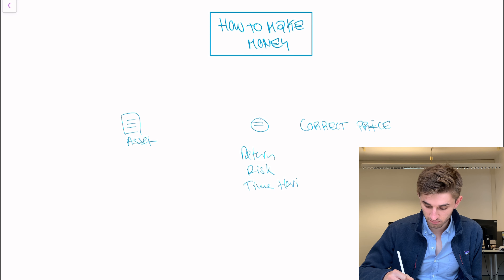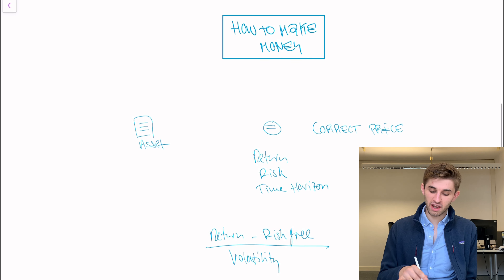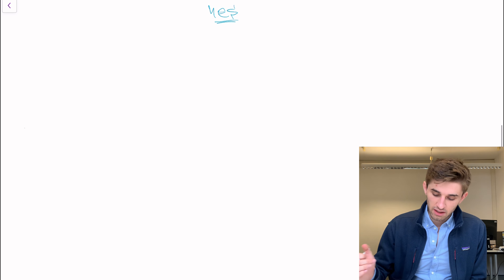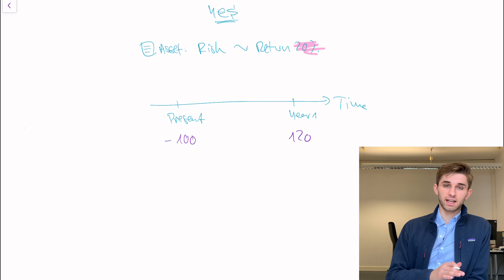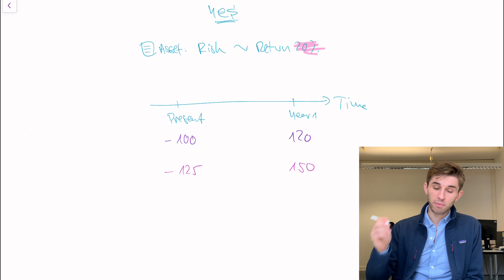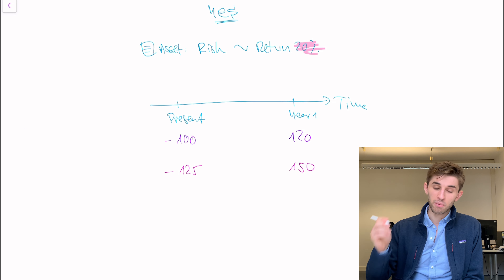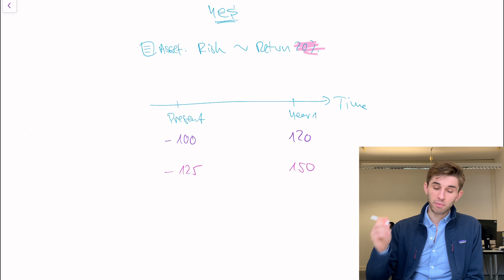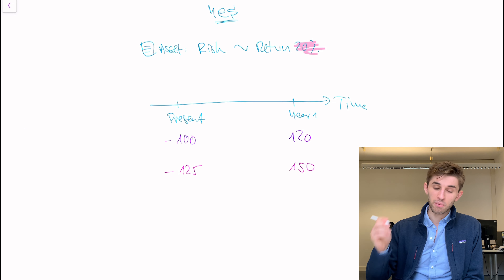Why 99.9% of Investment Advice is WRONG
This is part 13 in my series "The DNA of Wall Street". It is a topic close to my heart :)